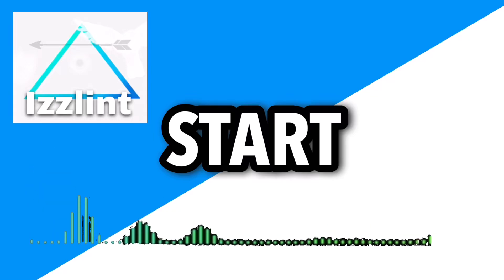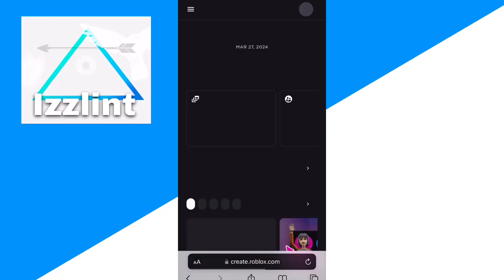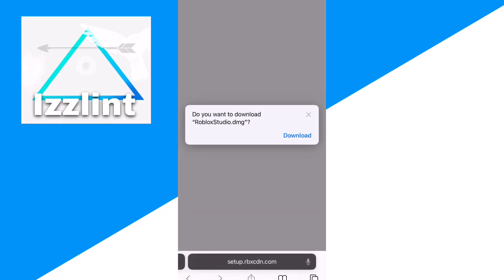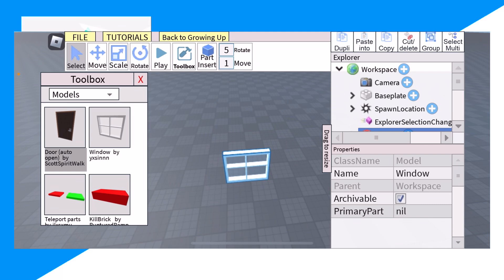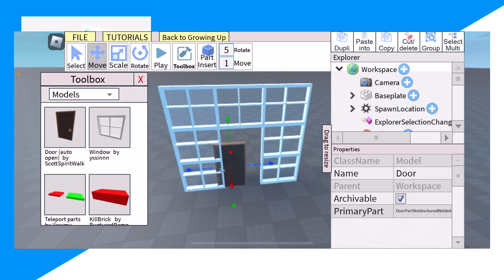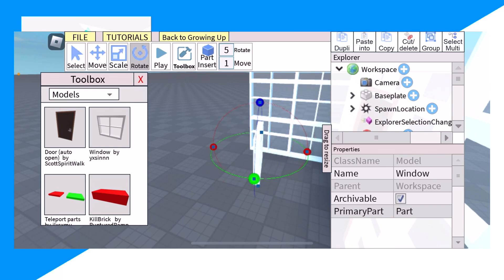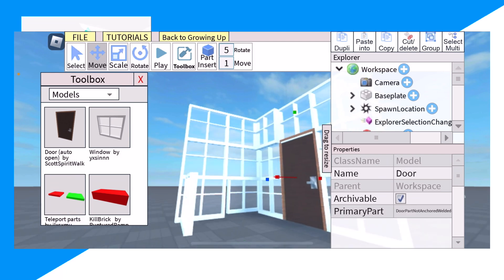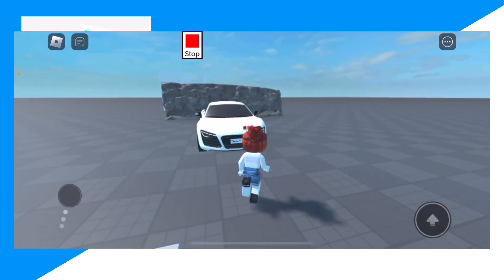how to install roblox studio on tablet (how to install roblox studio on tablet)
In this video I go over how to create roblox games on mobile and how to make a roblox game on mobile also how to make roblox games on mobile and roblox plus how to download roblox studio
how to install roblox studio on windows
how to release a roblox game on mobile
how to create roblox games on phone